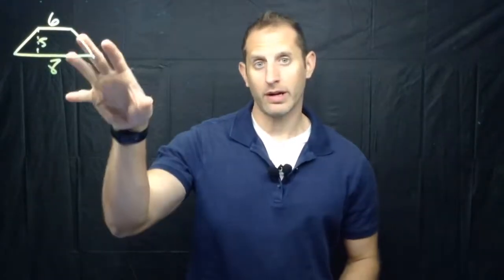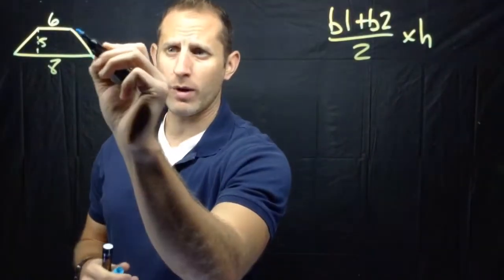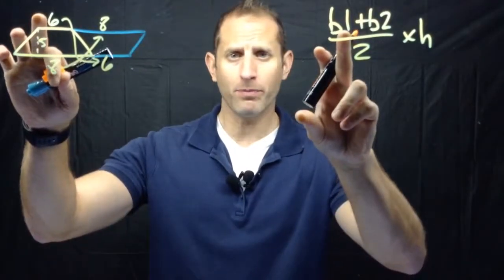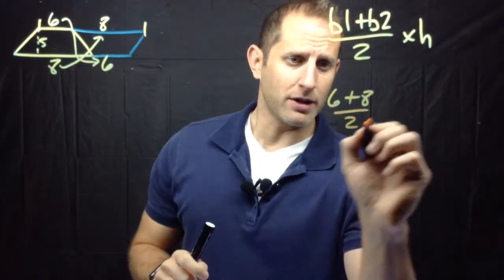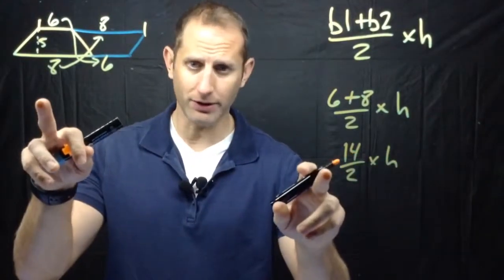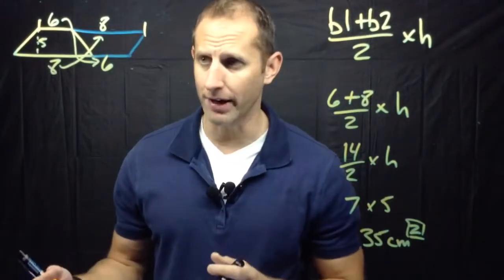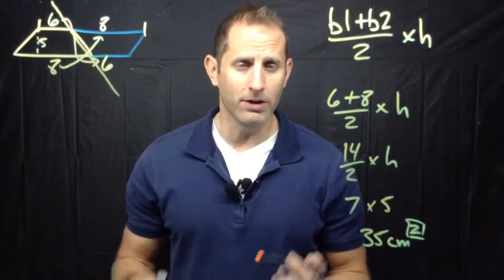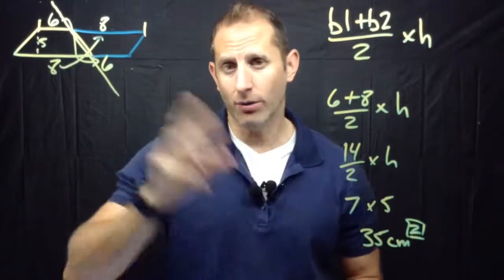Area of Trapezoid explained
How to solve for area of trapezoids and a brief explanation of why the formula works